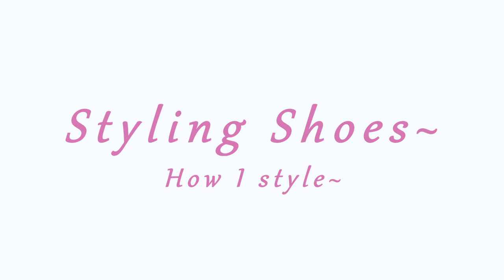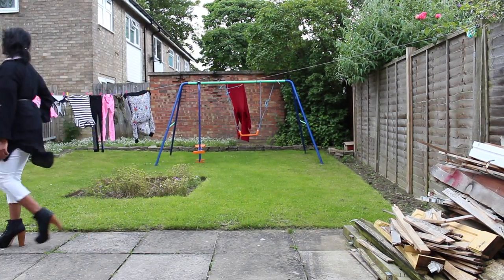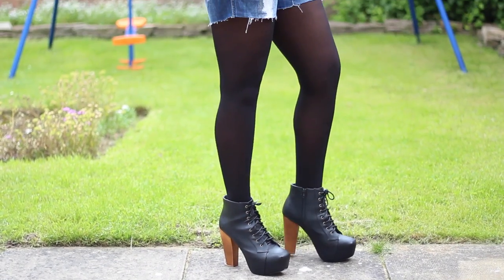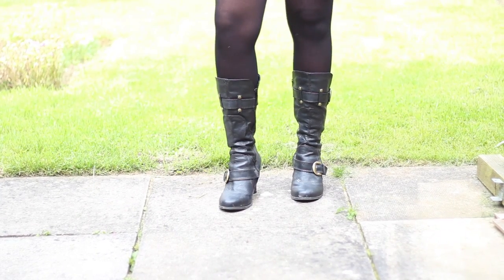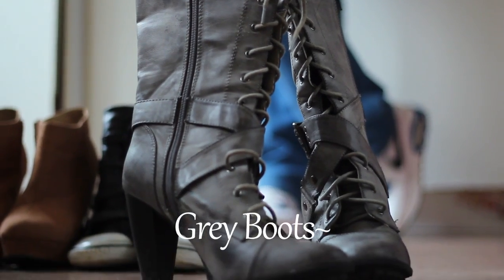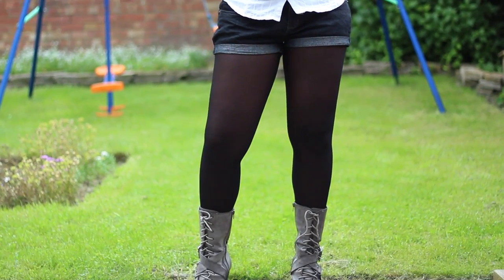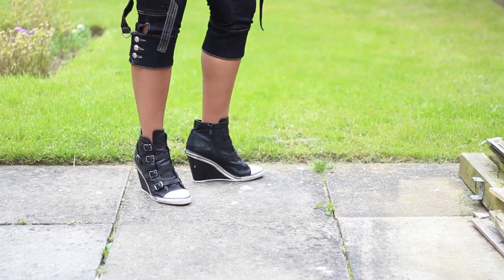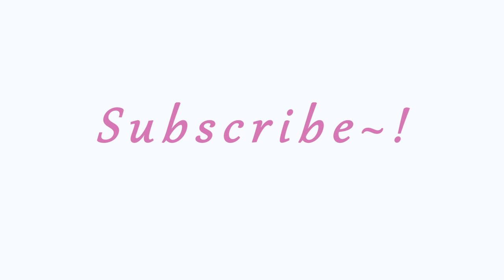SHUN:: Styling Shoes - How I Style~!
I really wanted to go out of my comfort zone for you guys and show you how I wear my shoes and what with. I really hope you enjoy it!